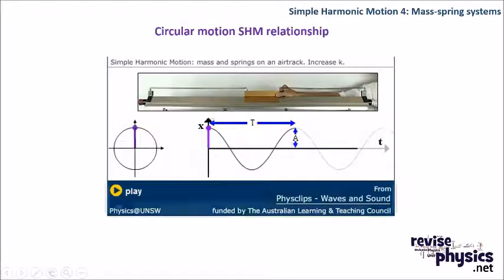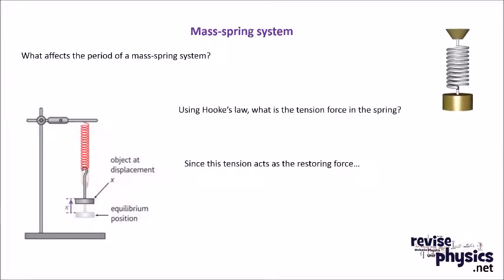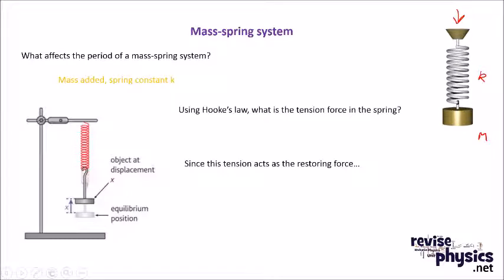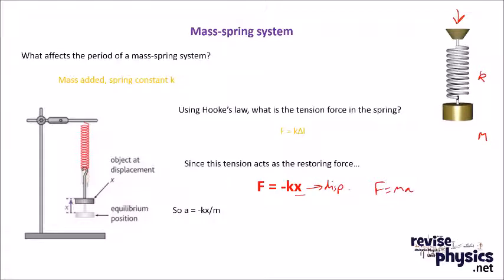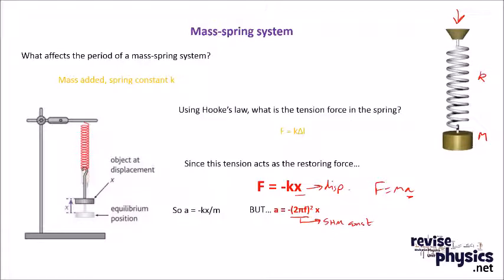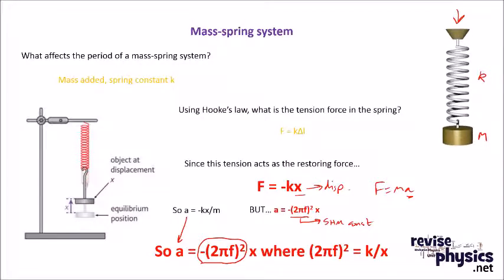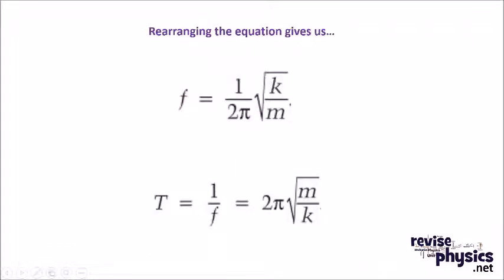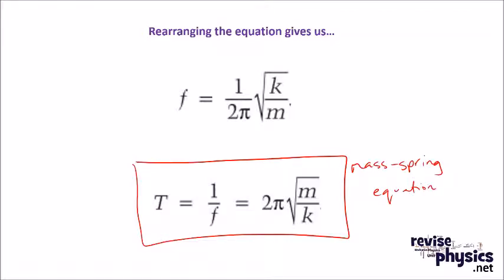A level physics simple harmonic motion mass spring system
A revision video detailing the simple harmonic oscillations of a mass-spring system including the equations linking time period and mass.